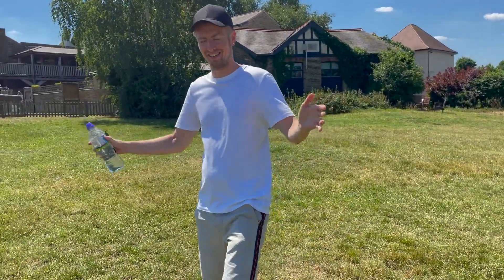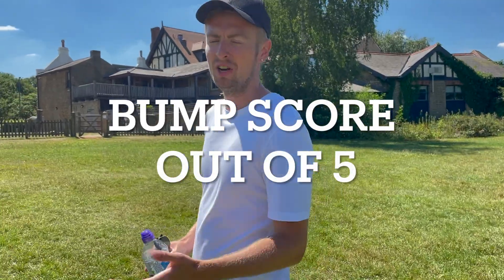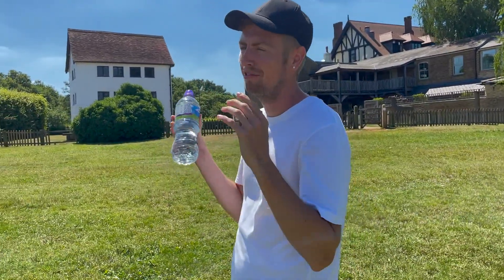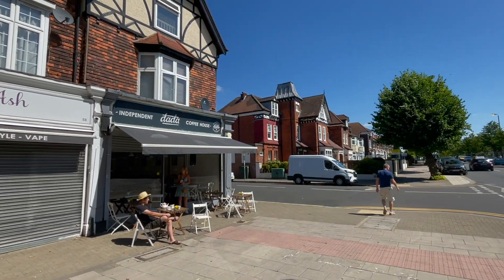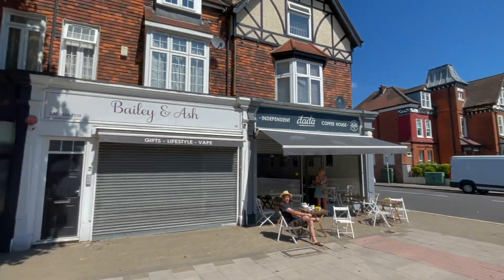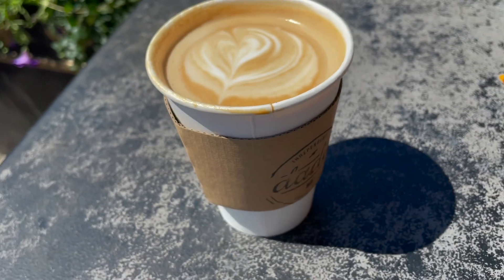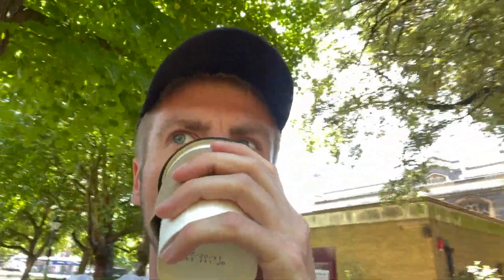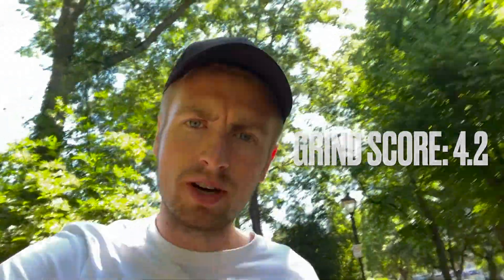Adventures of Mr Bump and Grind | Epping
I visited Epping to try out one of the best local coffee shops, but is it still the best?